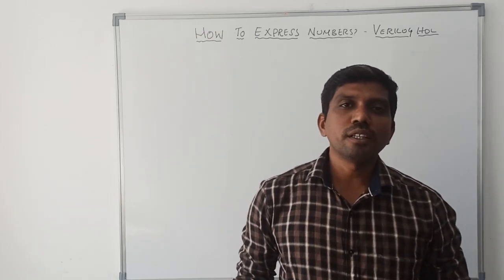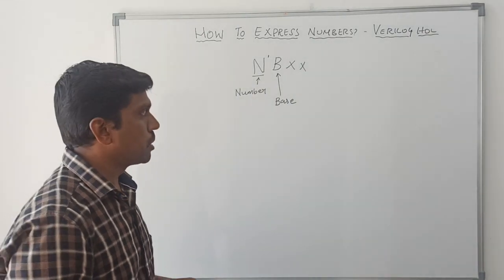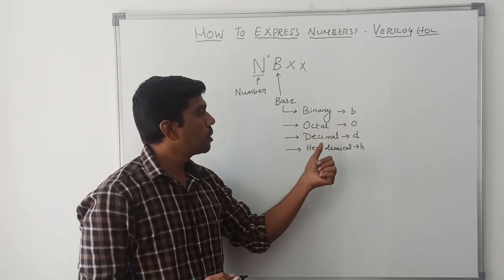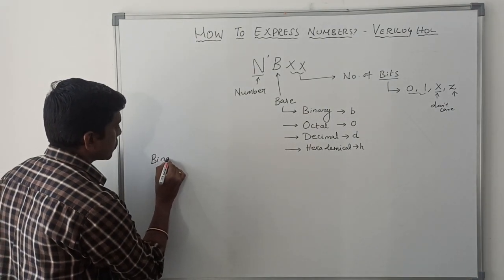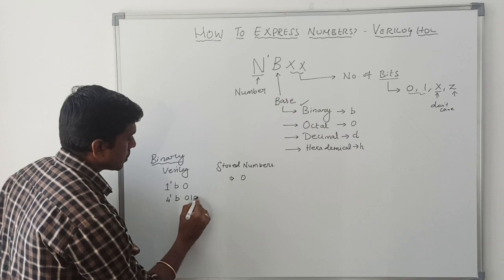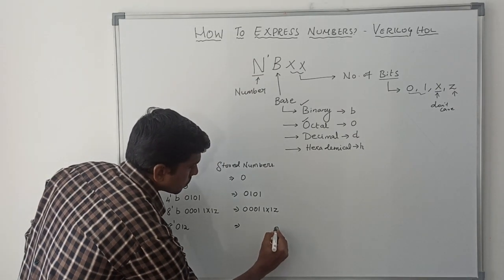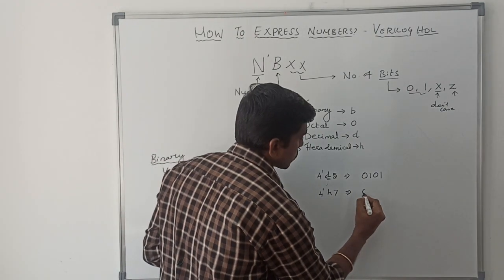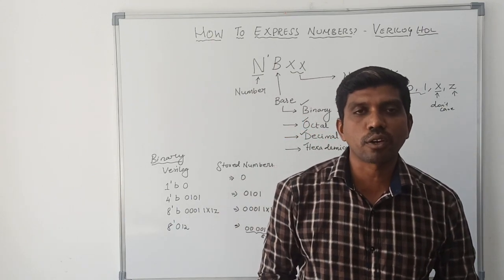How to Express Numbers in Verilog HDL || Learn Thought || S Vijay Murugan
This video discuss about how to express the number system used in verilog HDL programs.